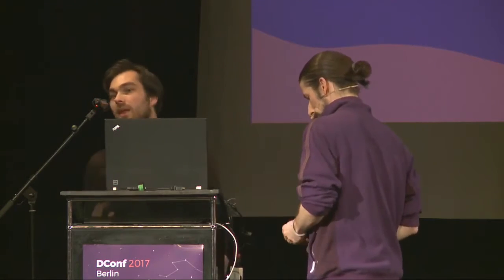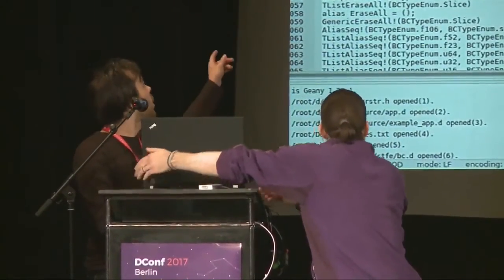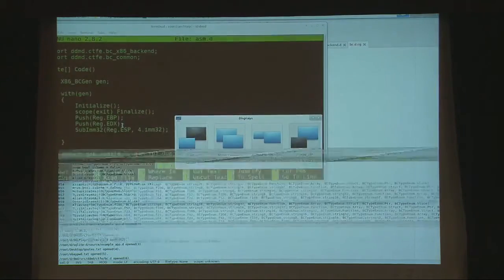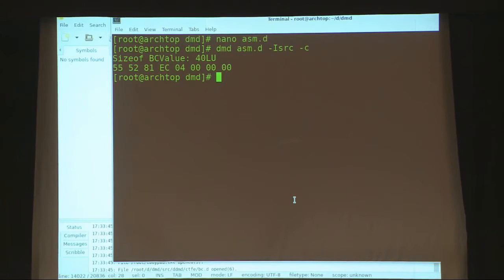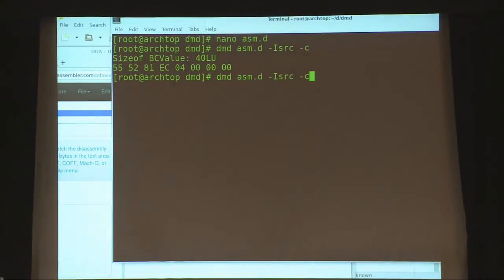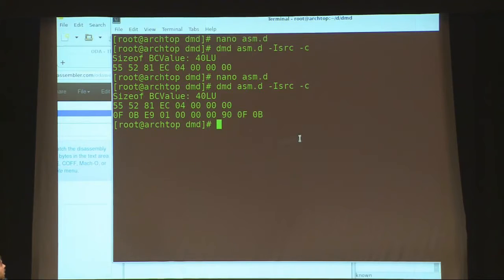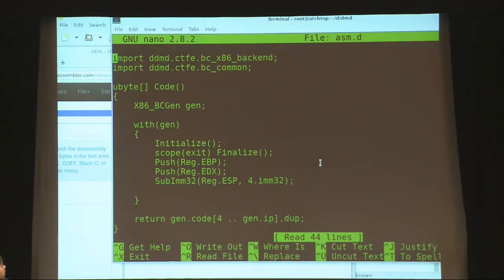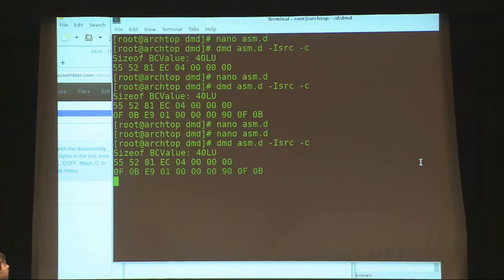DConf 2017 Lightning Talk: Compile-Time Assembler -- Stefan Koch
Stefan demonstrates an amazing use of D's compile-time features.